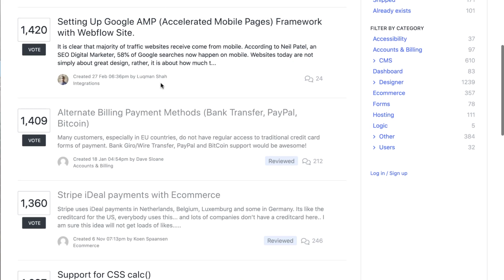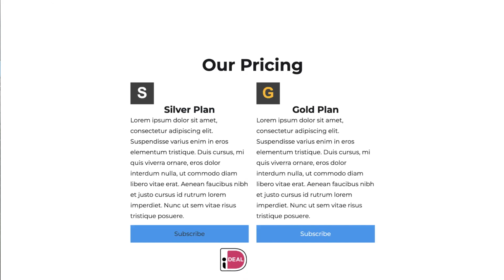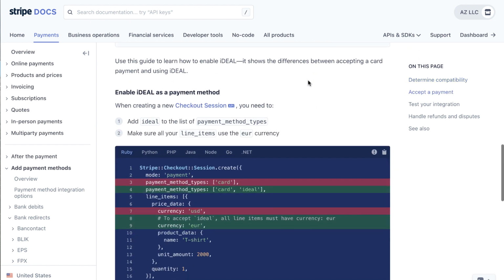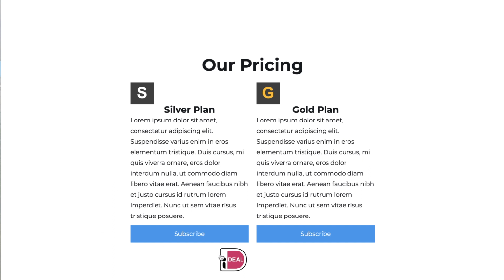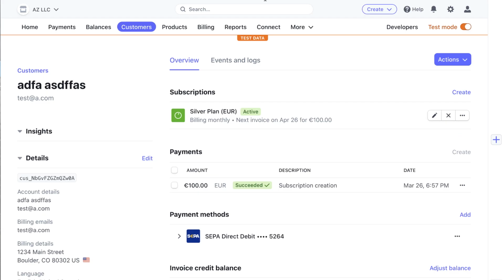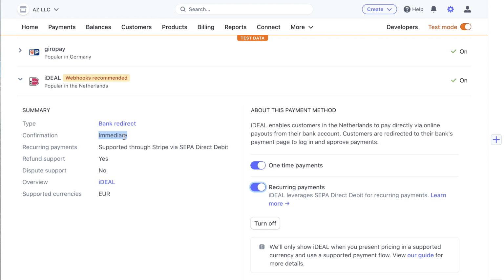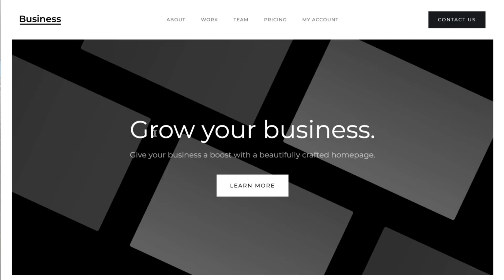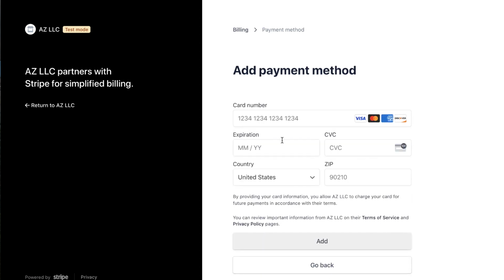Accept Webflow Ideal Recurring Subscription Payments with Stripe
In this video we show you how to use Stripe Payment Links to accept iDeal subscription payments using Stripe. We show you how to add a single-method payment link for iDeal only or how to make use a link that accepts both credit cards and iDeal and we show you the customer flow and how they can view their receipts and self-manage their subscription with Stripe Customer Portal. We are a verified Stripe partner available